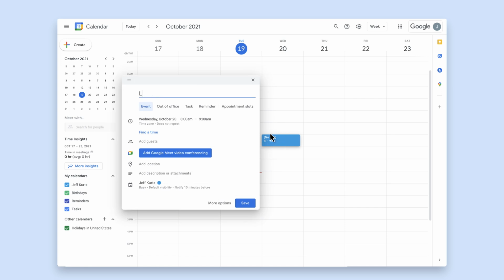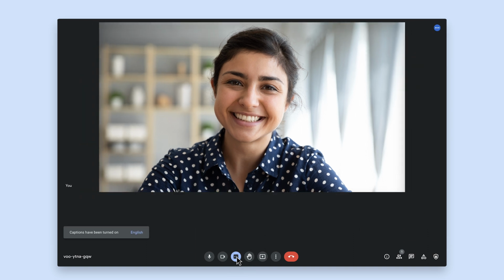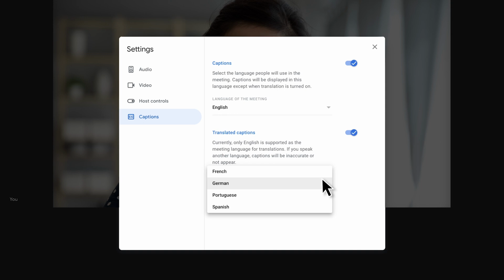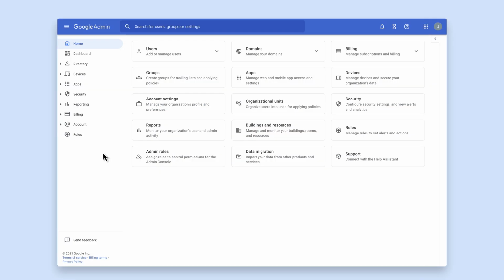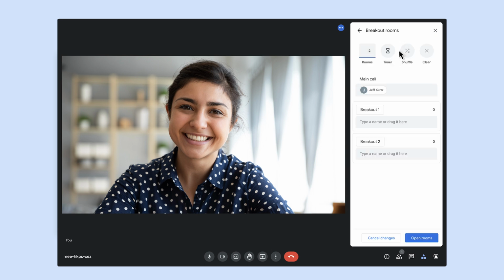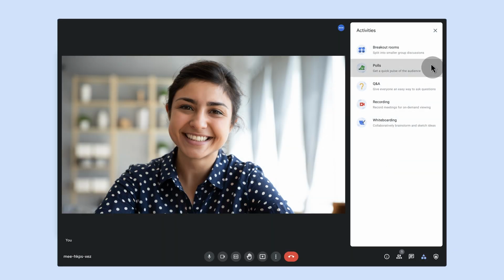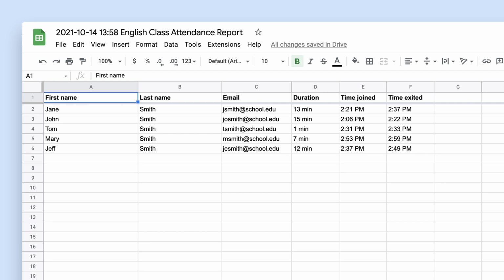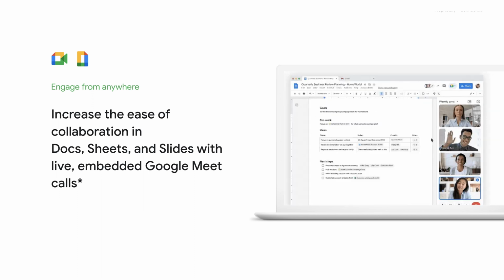Google Workspace for Education: Future proofing your institution for virtual and hybrid learning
Learn how advanced Meet features and workflows can help you to manage virtual and hybrid learning environments

Resources:
- Hybrid and Virtual Learning Checklist
- 30+ Ways to the paid editions of Google Workspace for Education